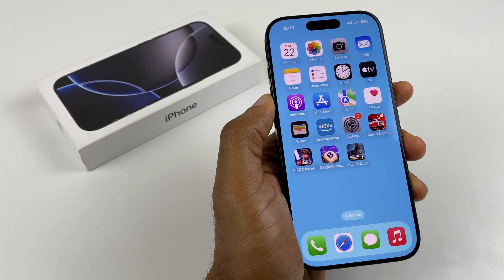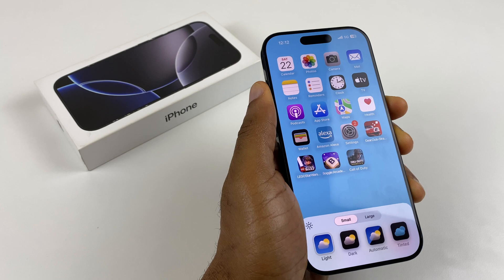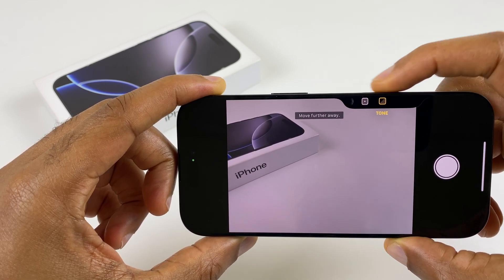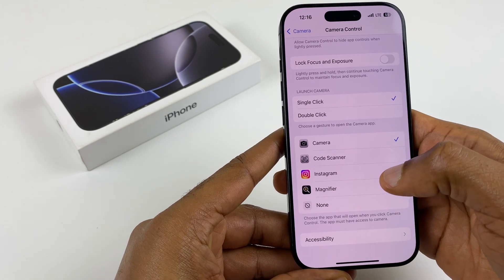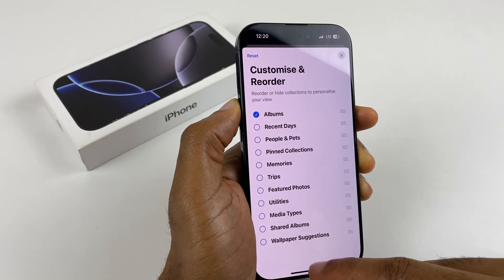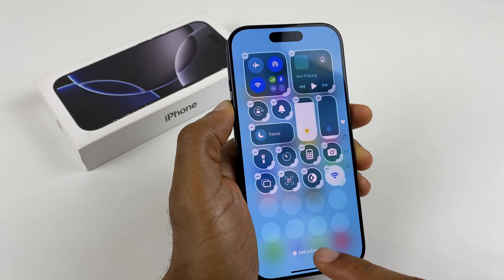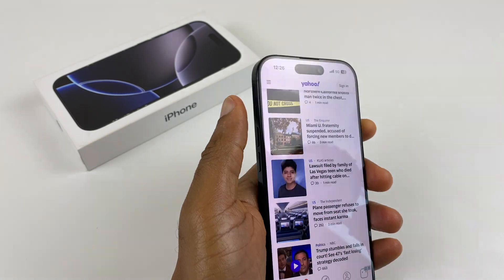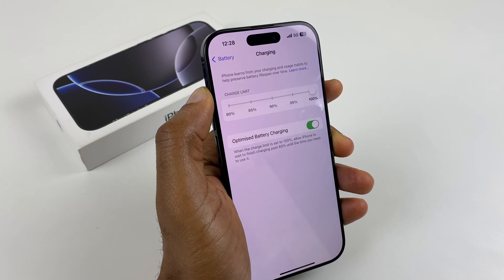iPhone 16 - First Things To Do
Just got your new iPhone 16? Here are the first things you should do to set it up, customize it, and unlock its best features!

Step by step instructions to get going with a bang!